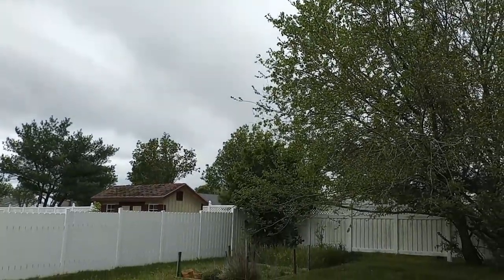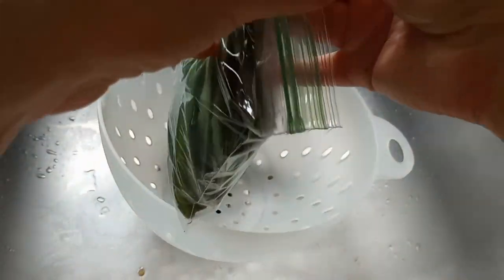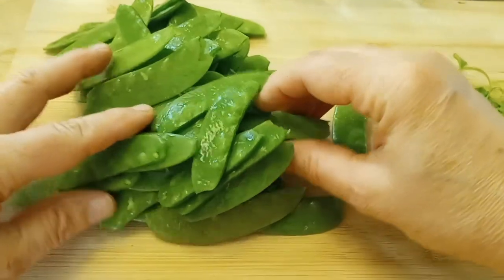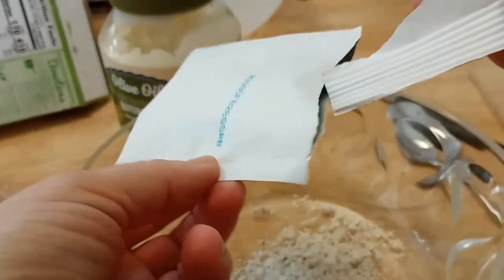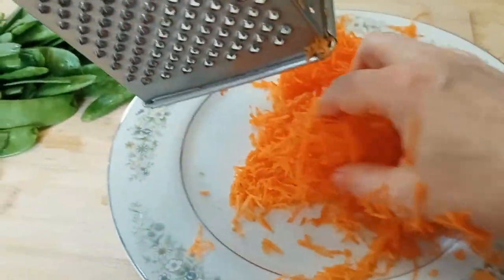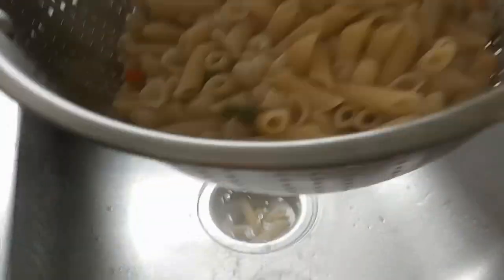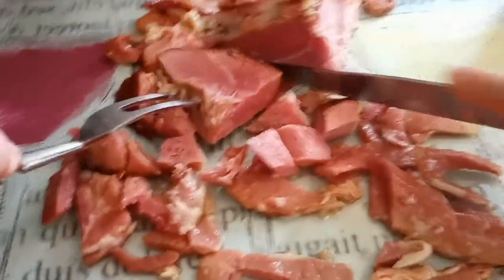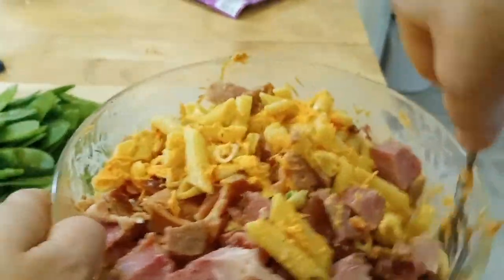Swiss Suddenly Salad with Snow Peas - Chatty Cook and Burn with Me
Today I am making a quick pasta salad dinner using a typical Swiss vegetable.